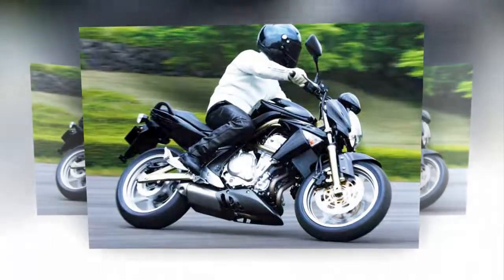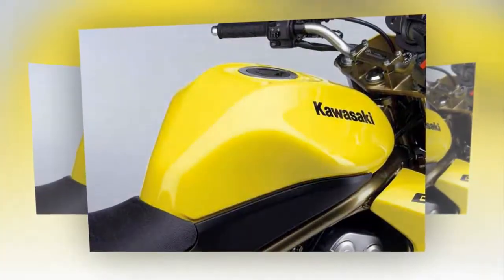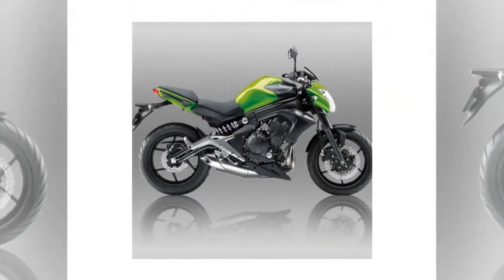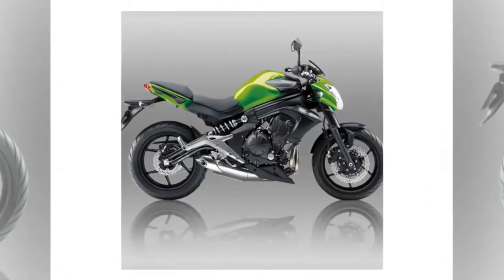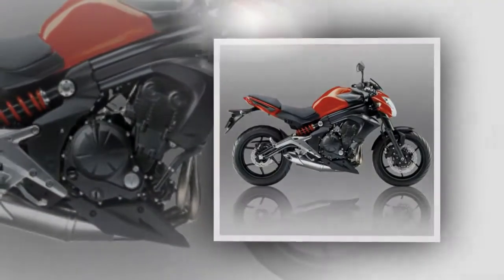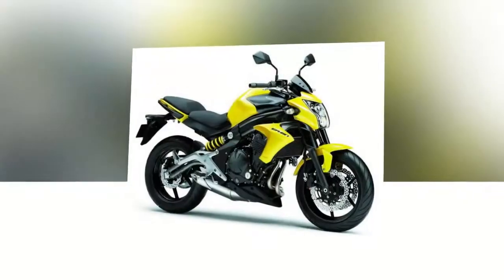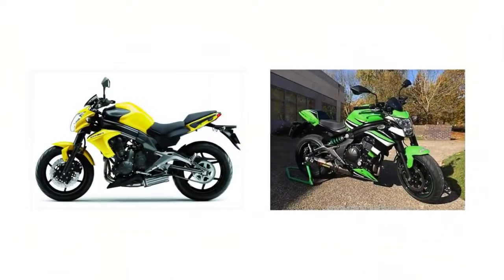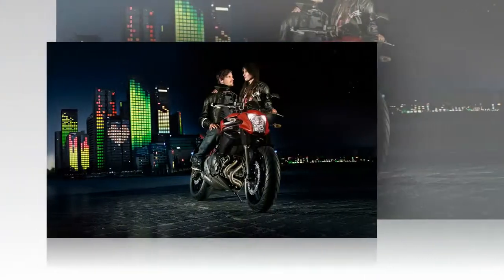Kawasaki Er-6n Unique Performance